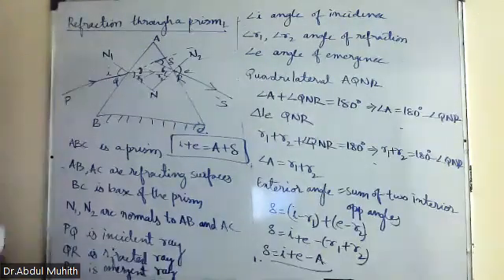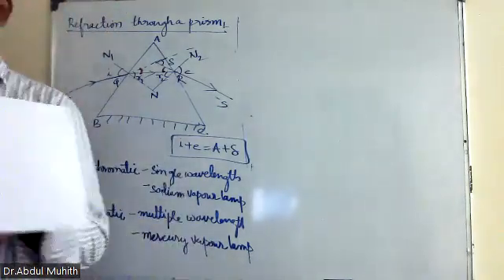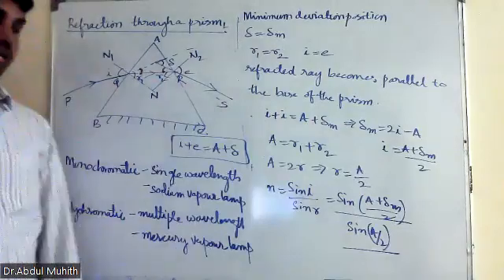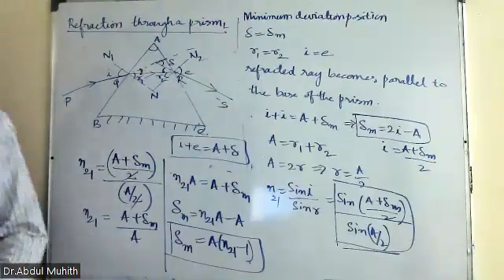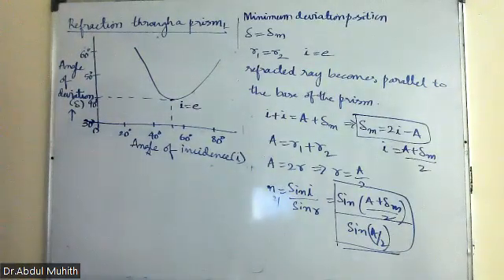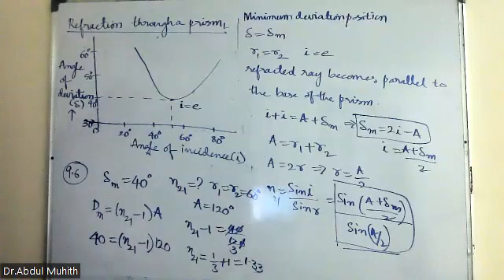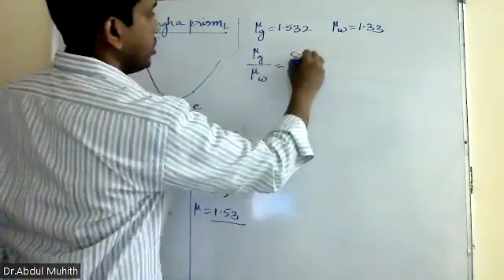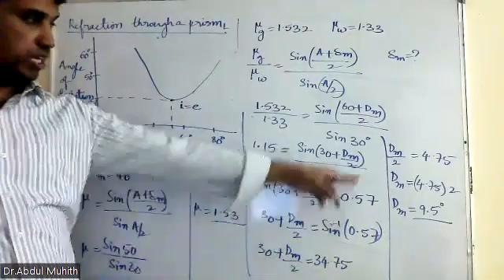Ray optics and Optical Instruments CBSE class 12